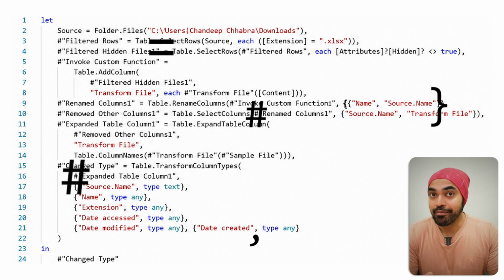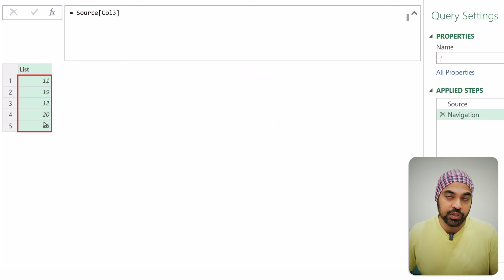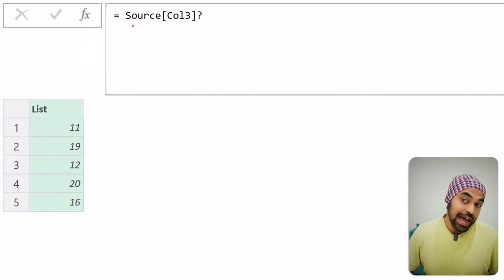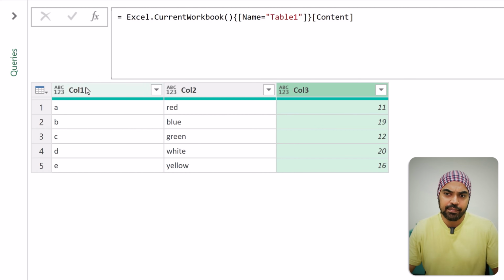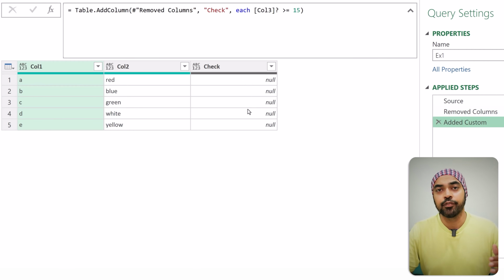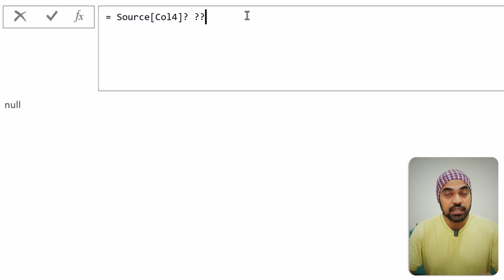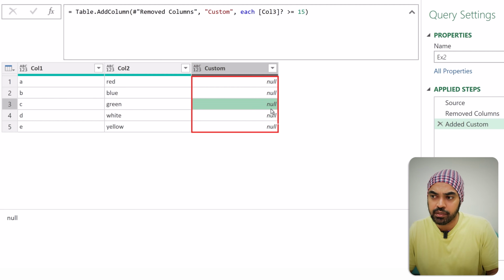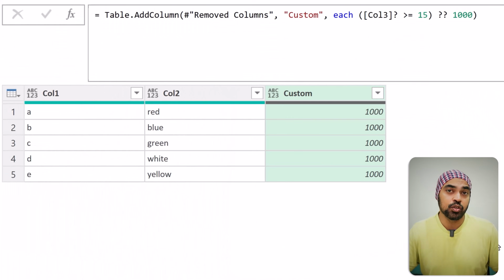What Does the “??” Really Do in Power Query M?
Power Query’s M language uses the question mark in a very useful way. In this video, I explain how a single question mark can stop your query from breaking when a column or row is missing, and how double question marks can return an alternative value when the result is null.

You’ll see practical examples of missing columns, row access, null handling, custom columns, and how to make your Power Query steps more robust and reliable. This is especially useful when working with changing or inconsistent data.